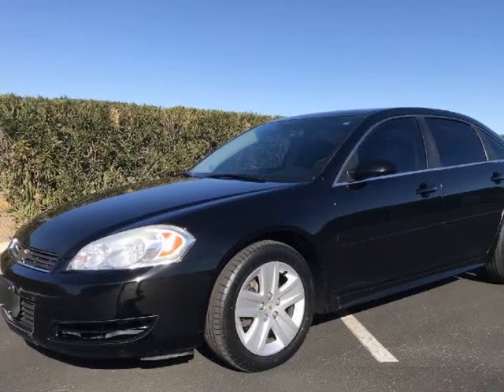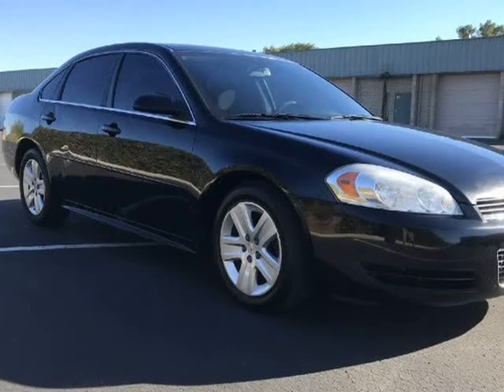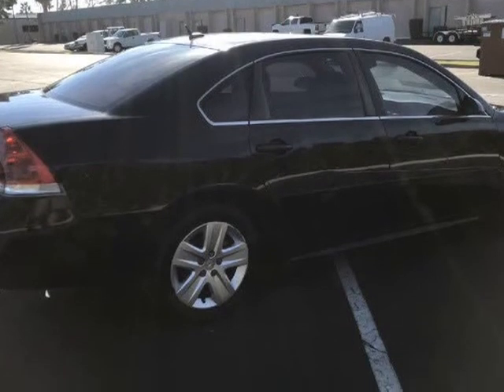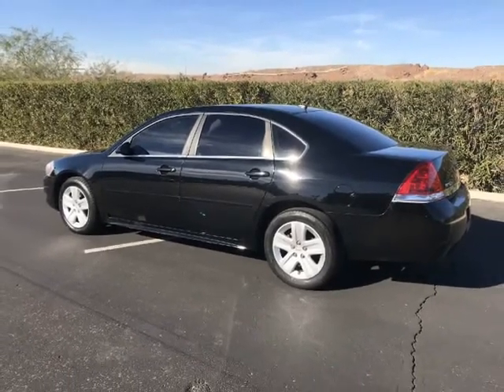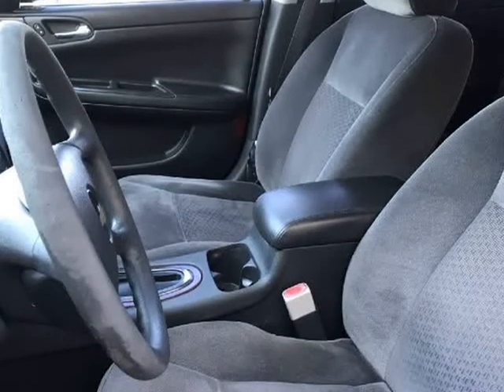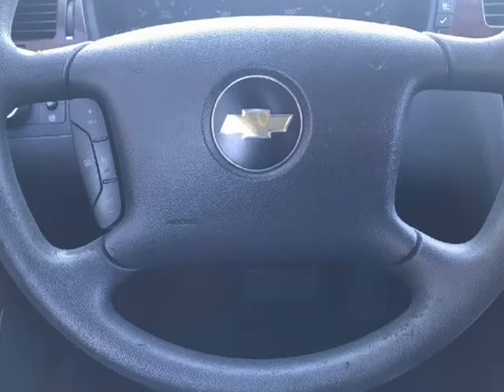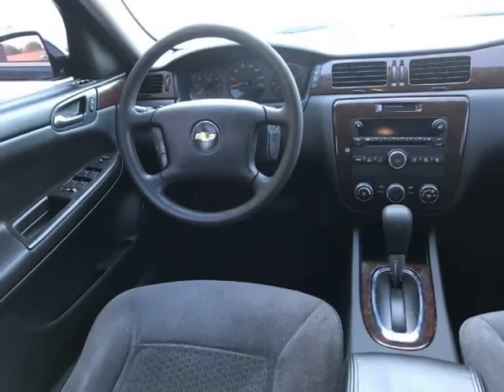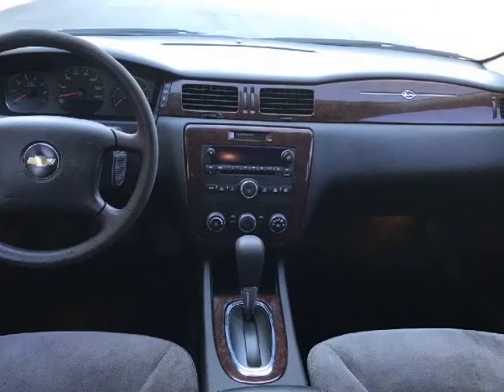2011 Chevrolet Impala Very Low Miles! 4dr Sdn LS Fleet (Tempe, Arizona)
A Lot of Used Cars LLC
2618 W 1st St
Tempe